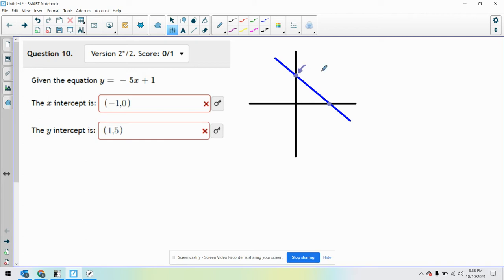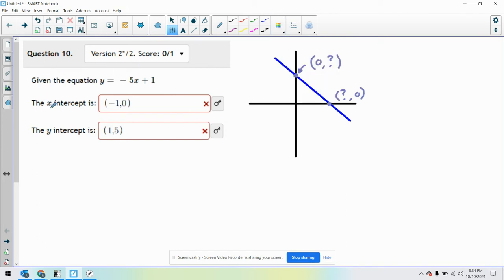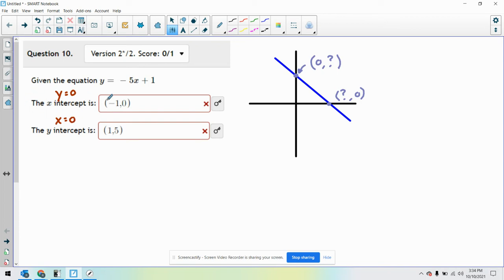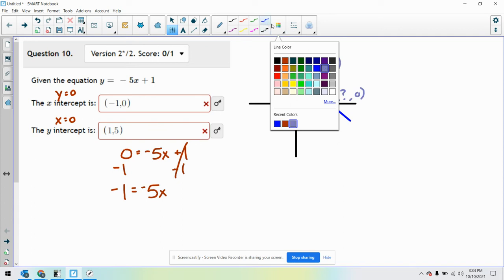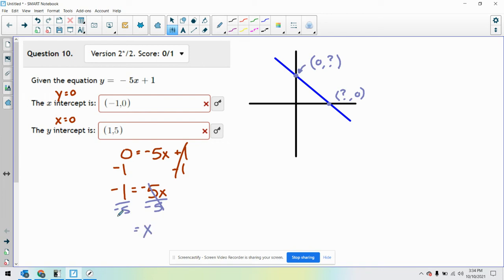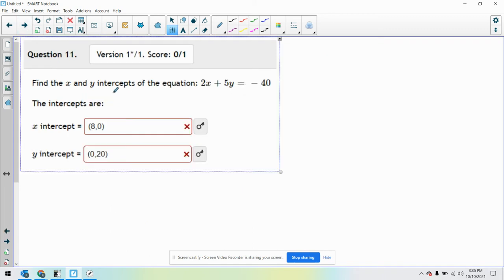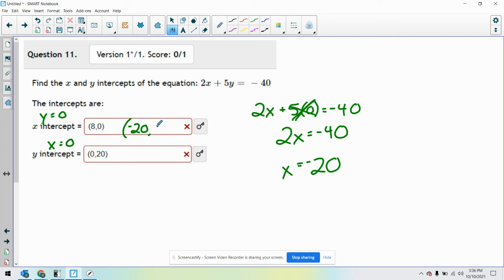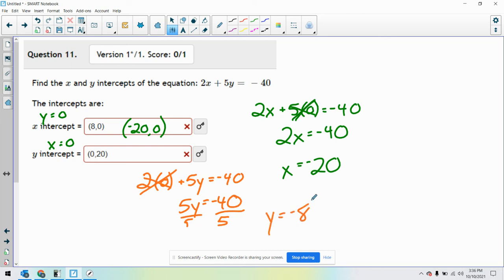MAT106: Chapter 2 - Finding intercepts